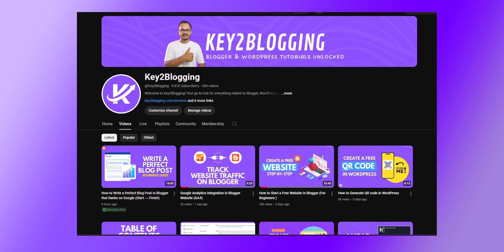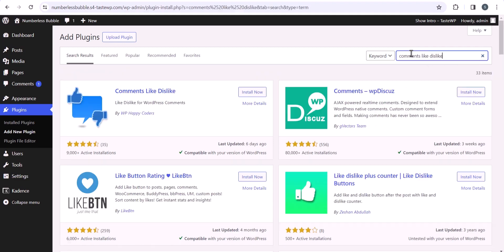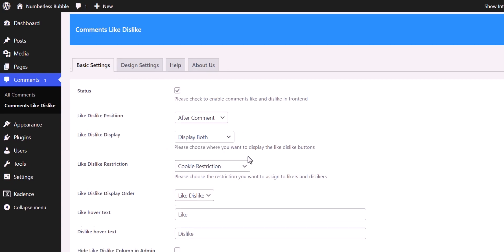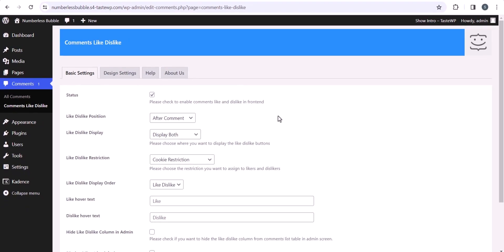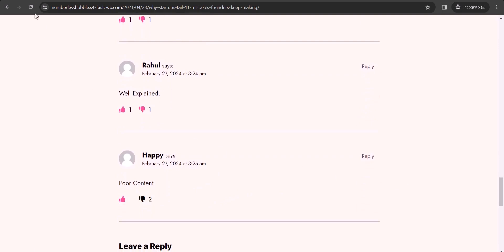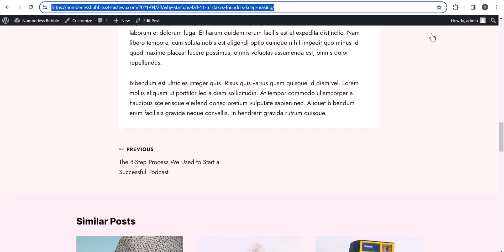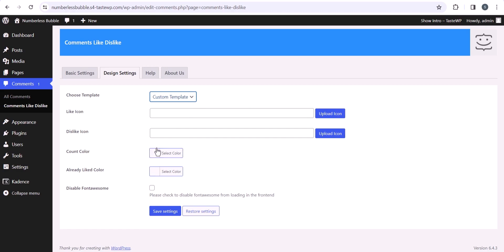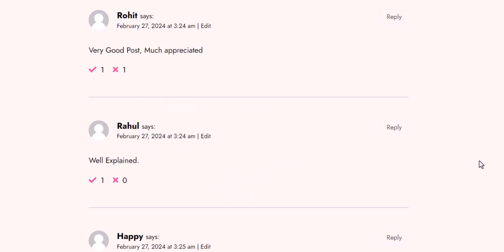Enable Like & Dislike Buttons in WordPress Comments| Step-by-Step Tutorial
In this tutorial, I'll show you step-by-step how to enable Like and Dislike buttons in the comments section of your WordPress posts.

By adding these interactive features, you can let your visitors express their opinions with a simple click, enhancing user interaction and making your content even more engaging!

📌 What You'll Learn:
How to choose the best plugin for adding Like and Dislike buttons
How to install and configure the plugin
Tips to customize the buttons to match your site's design